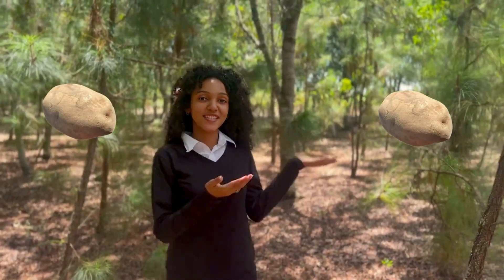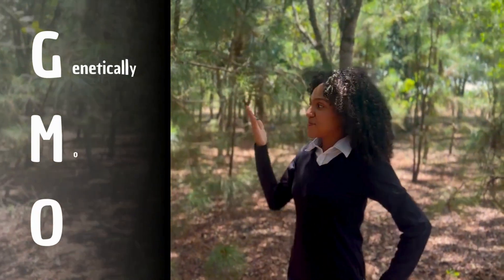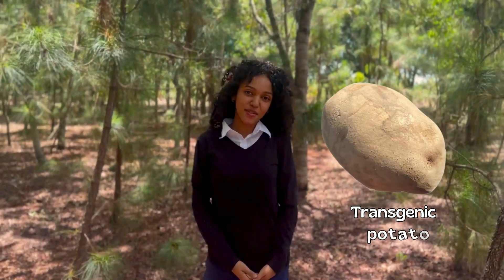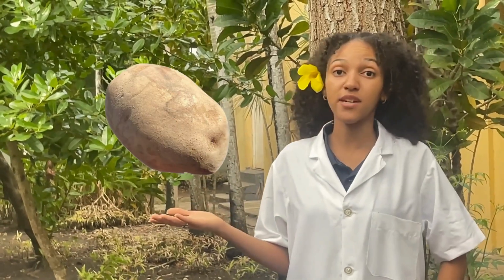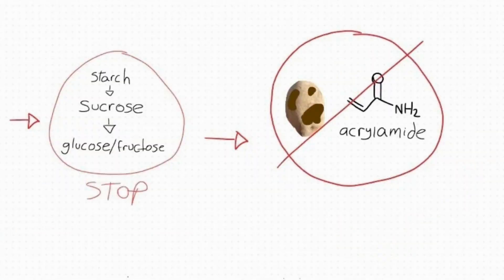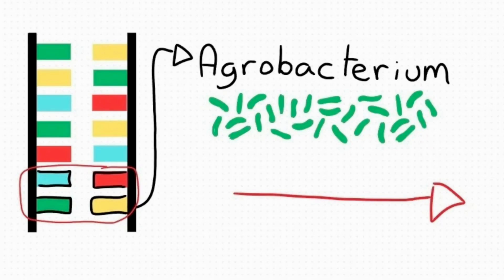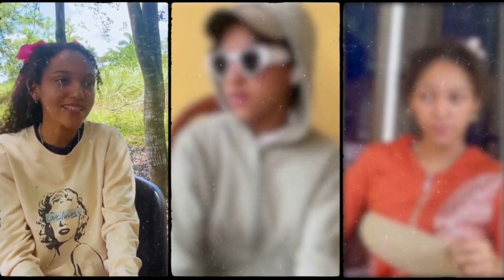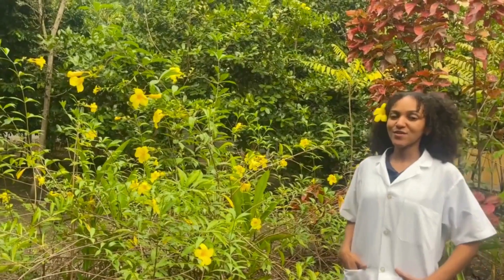Genetically Modified Organisms: Truths and Concerns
Truths and concerns about GMOs
Gene editing in potatoes
Which genes can be edited to improve potato crops?

Video creator: Solisbel Solano